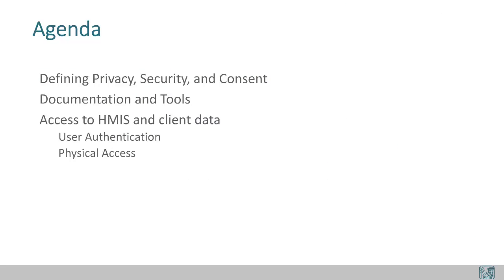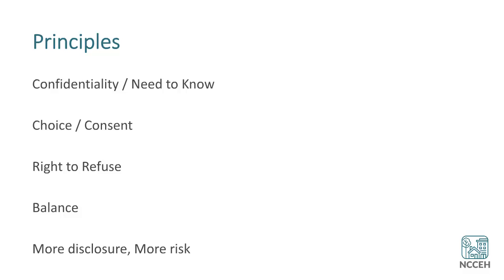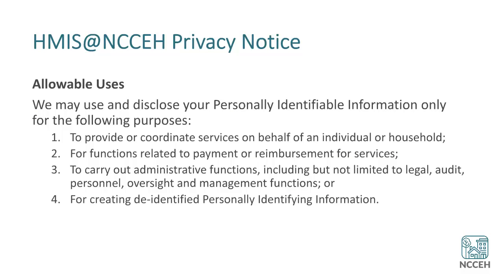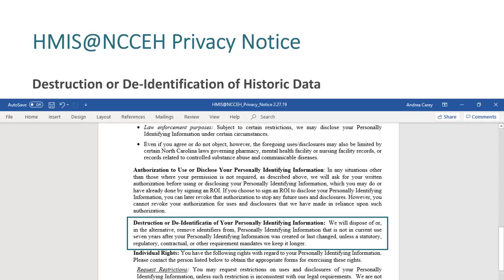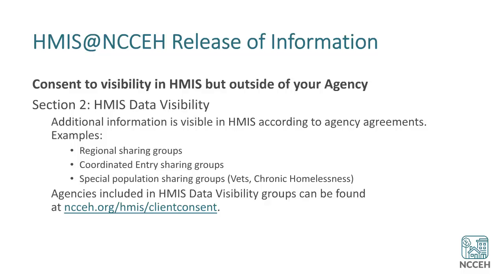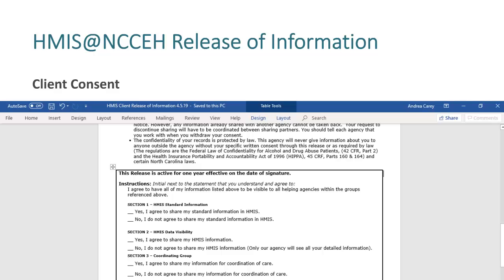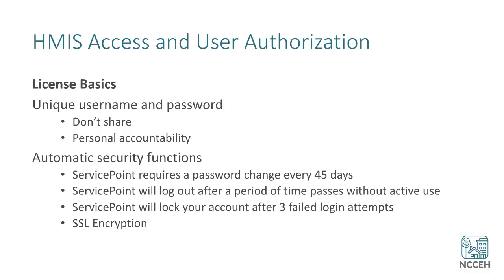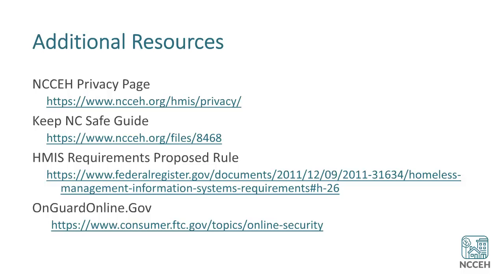HMIS@NCCEH Privacy Training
This video provides an overview of the HMIS@NCCEH privacy policies.